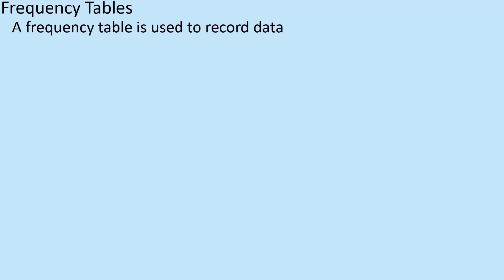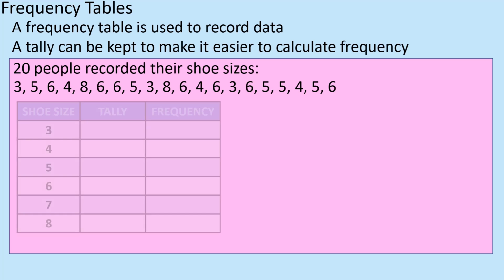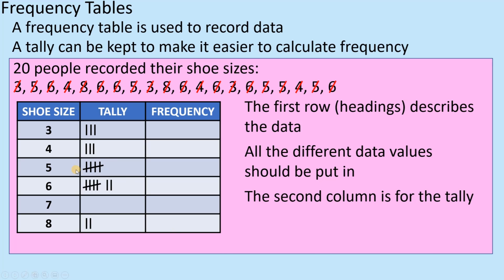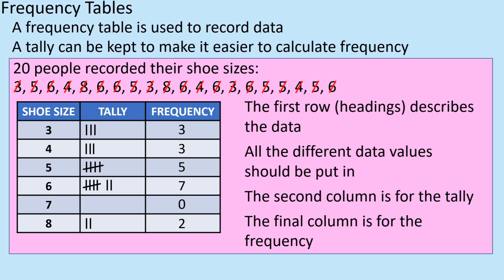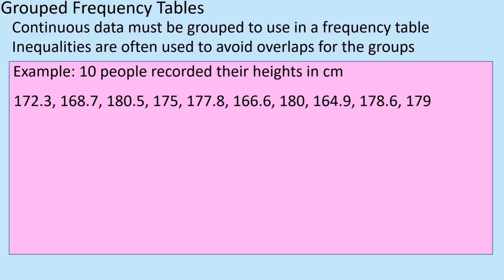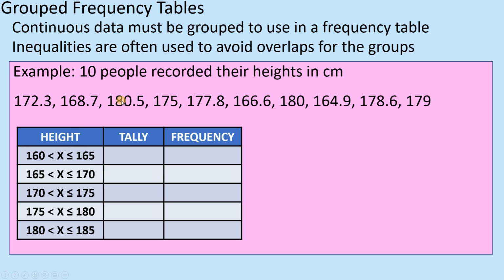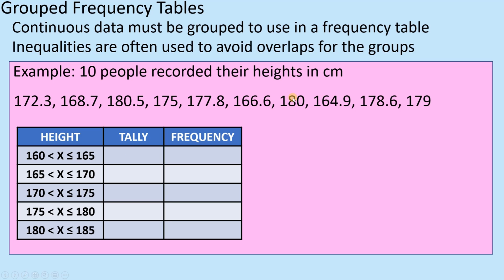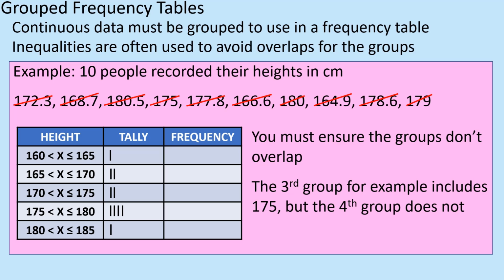Completing Tally charts, frequency tables and grouped tables GCSE lesson (Maths - School)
Completing Tally charts,  frequency tables and grouped tables GCSE lesson

Learn how to contstruct tally charts, frequency and grouped frequency tables from raw data which is required for GCSE Maths.